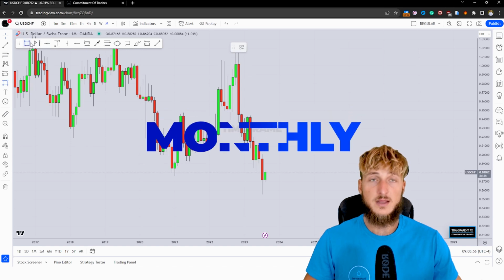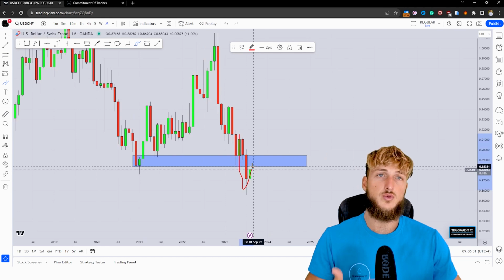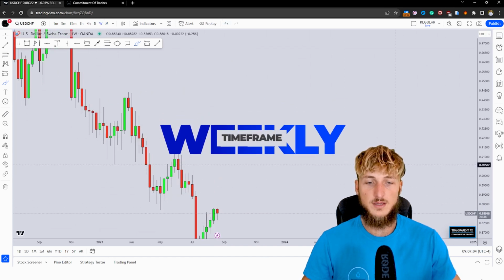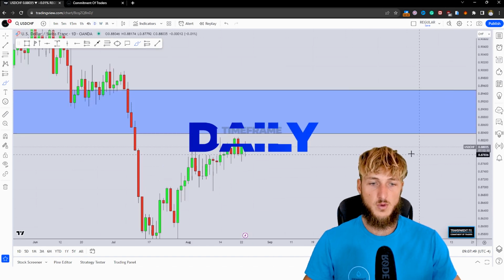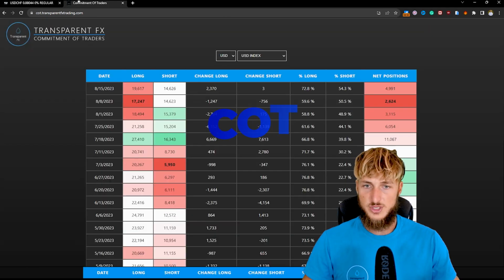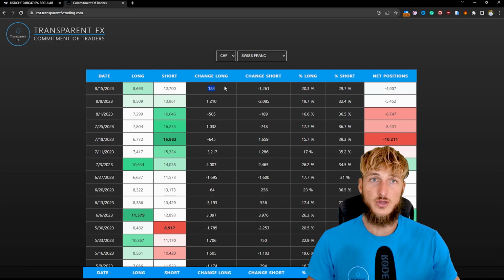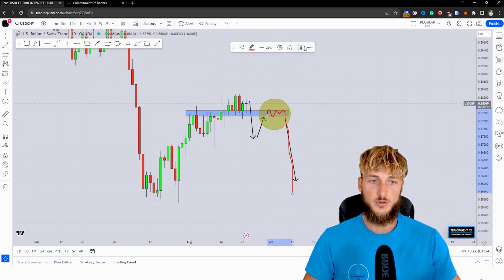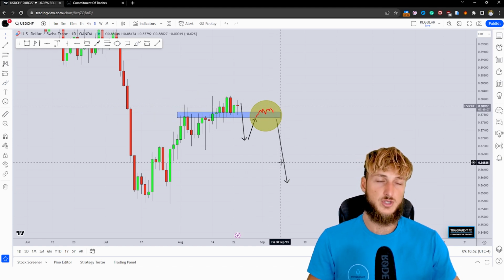USDCHF Trading Strategy: Technical and Order Flow Analysis !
In this video, I will be sharing my usdchf trading strategy by providing my complete technical and order flow analysis so you can watch it to possibly improve your forex trading skillset.